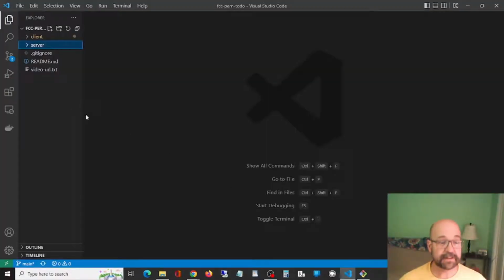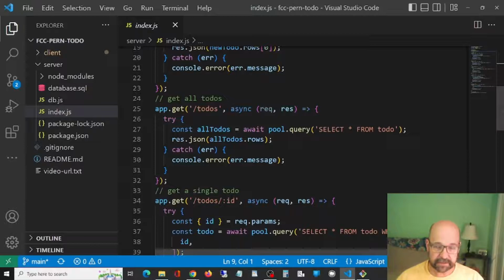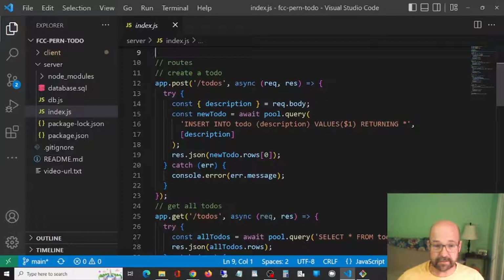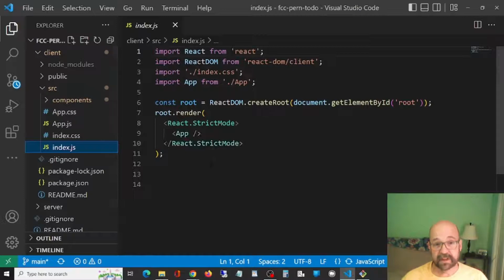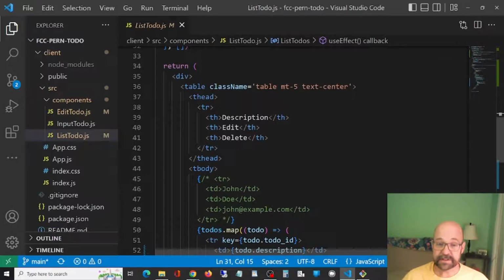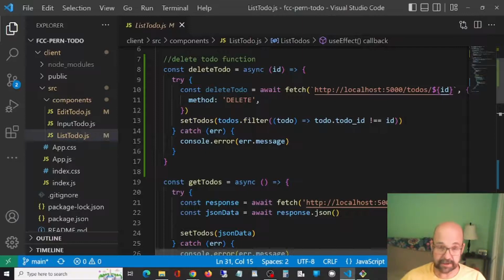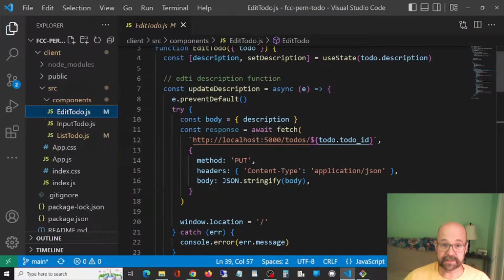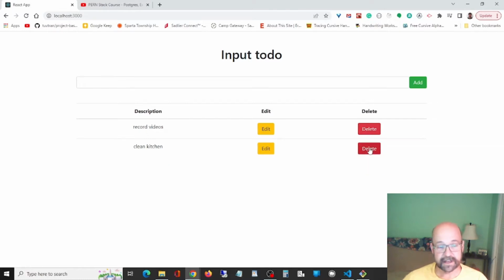PERN tutorial walkthrough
I walkthrough and explain the code from a finished tutorial on the PERN stack PostgresQL Express React Node